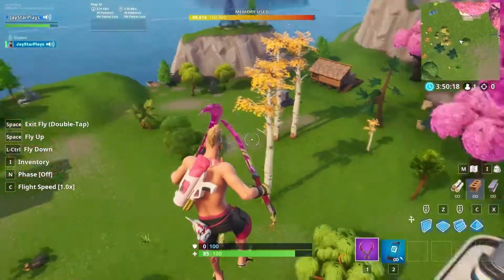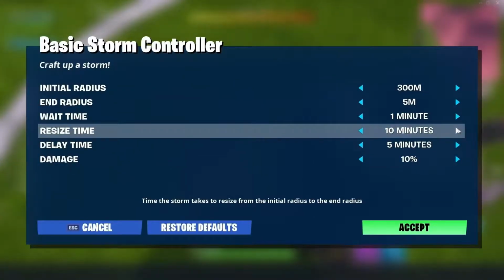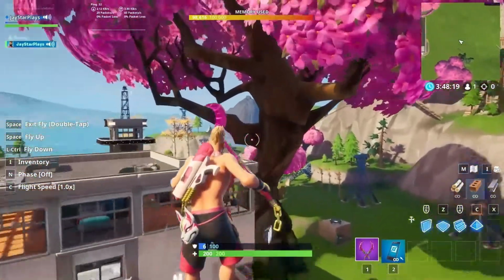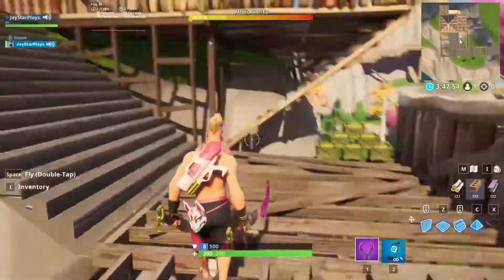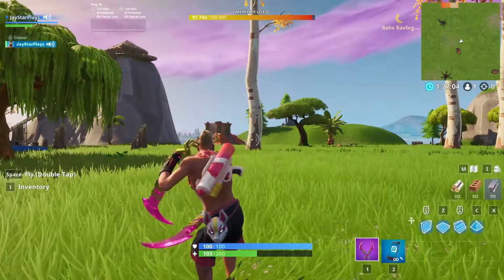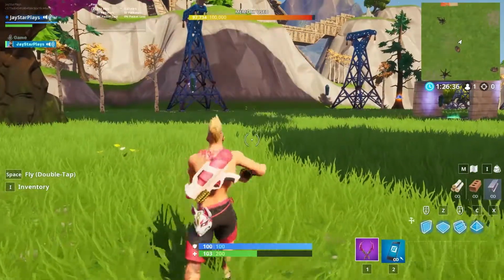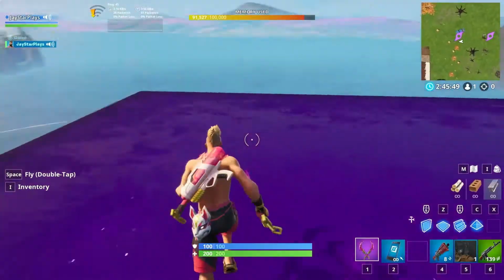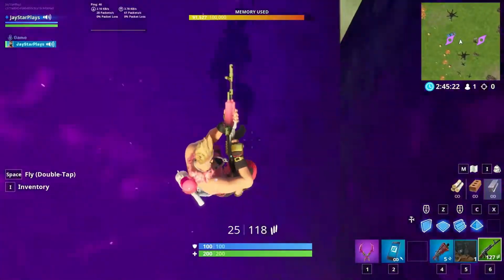Fortnite | Creative | Creative Battle Royale Map Showcase (#9)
A video going over recent changes to my creative Battle Royale minigame in Fortnite.

It's been THREE WEEKS since the last video on this! And 3 weeks since the last actual showcase! Whew, it's been a while! Sorry for the downtime; I've been working on a lot of other stuff! Anyway, here it is, finally! The story is starting to finish up...! The bad stuff has cleared! Also, this is the 9th showcase video, so next one, 10th, will be the second FULL showcase, like the first video! So I've decided, I will do full showcases every 10th video! I will also include the Full History of the creative map's story in each video aswell. Have a nice summer for now!
This was also supposed to be posted yesterday, but my internet was bad, so I couldn't post it.

I don't have another actual update to this map planned until at least the 14 days of summer event is over, but I will probably post the full showcase before then, in a separate video.

2:35 - Showcase
17:59 - Random stuff
20:14 - Loading screen showcase